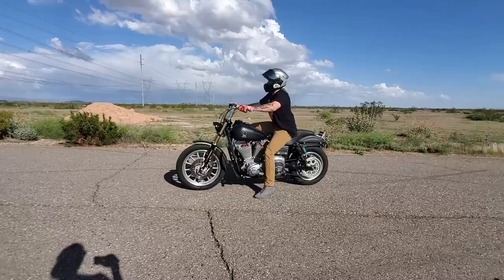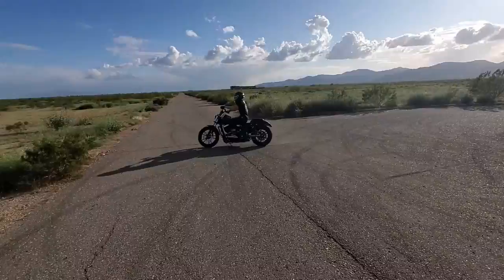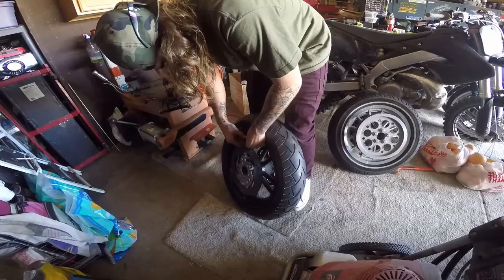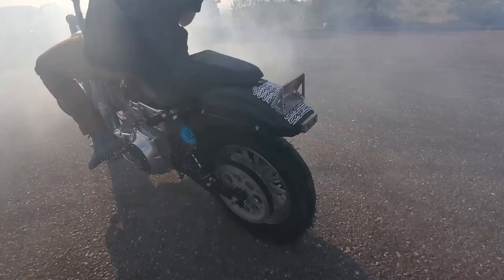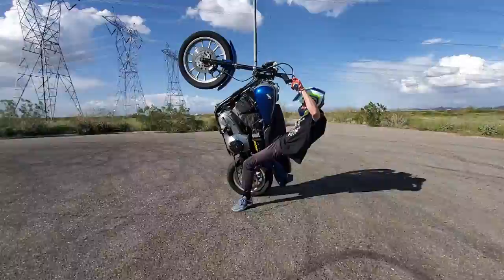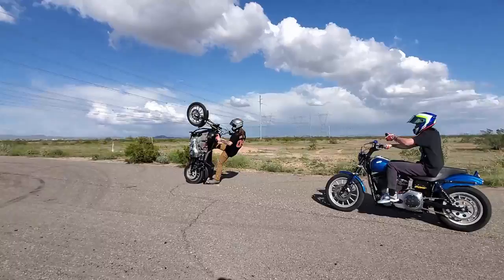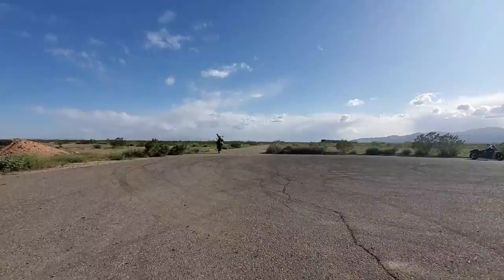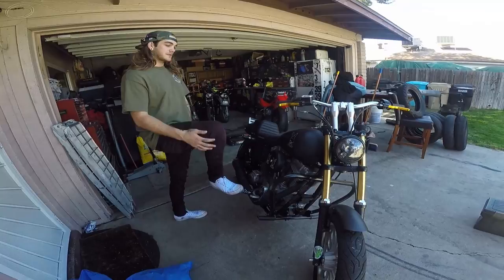WATCH OUT! Geno Lonati | Harley Dyna Shredder | Spotlight + Stunt Bike Walk Around!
Follow Her on Instagram: @jackiesmotogarage

Thumbnail Photo Credit: @tanneryeagerphoto

WATCH OUT! Geno Lonati - Harley Dyna Shredder & Tire Killer!

Follow Geno on IG: @leno_gonati

Today we're meeting up with Geno. He hasn't been in the Harley Dyna stunt game for long, but you'll wanna keep your eye on this kid! He's your favorite rider's favorite rider and is definitely going places! From hand drags to drifting, he tears it up!

Gear I Use:
Simpson Bandit Ghost Helmet
Hero 4